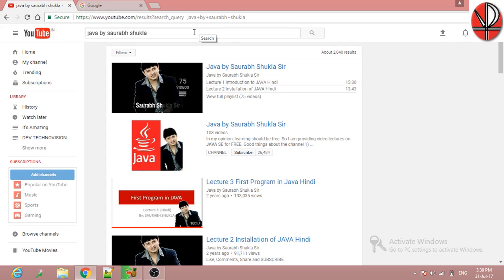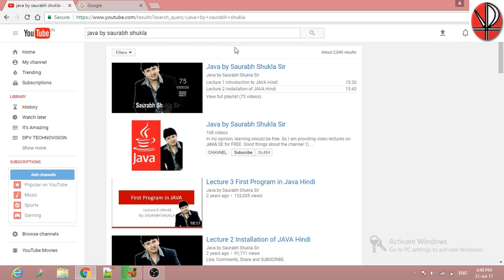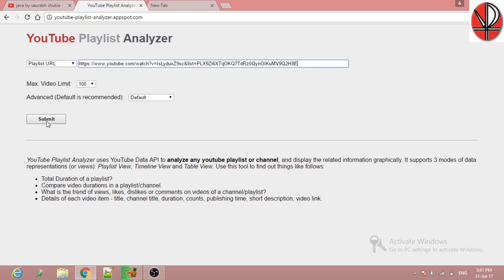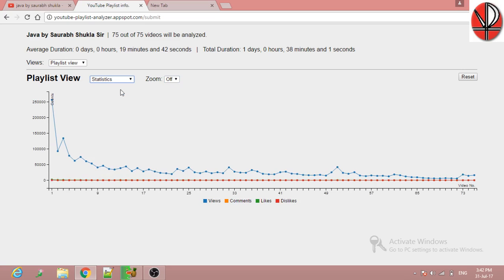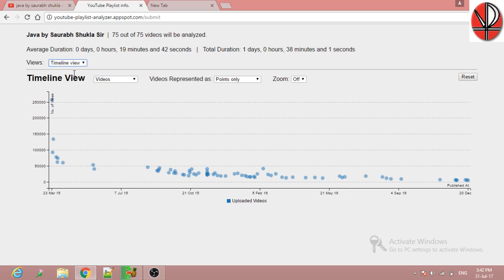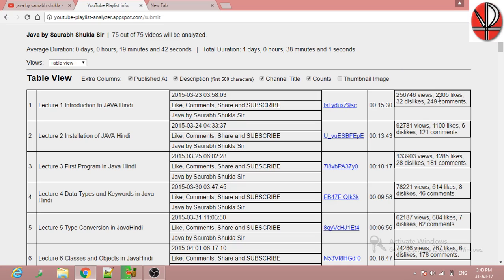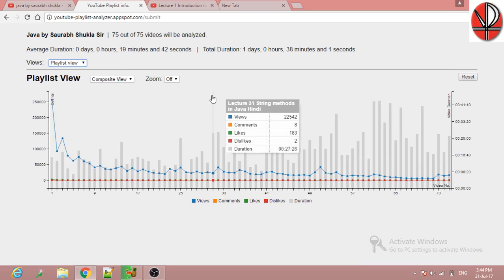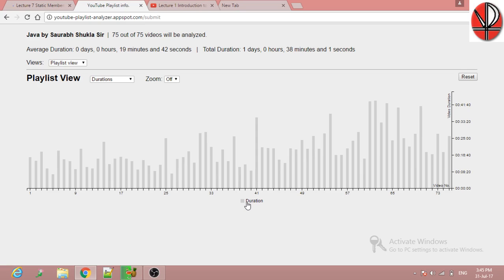youtube playlist analyzer |A new way to analyze your youtube video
What is the duration of a playlist?What is the duration of  any video in that playlist?How many views in any video in that playlist?What is the total views in that playlist?This video shows how to analyse a playlist in youtube to get various information related to the playlist.

How to reduce image file size with paint in pc

How To Compress Large Video Files Without Losing Quality (free)